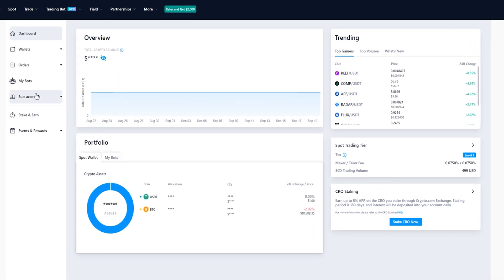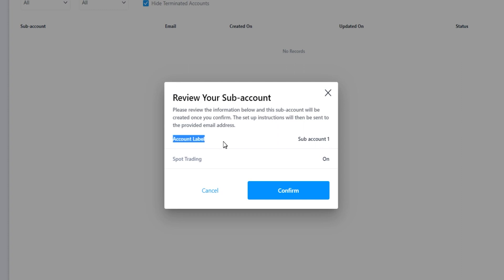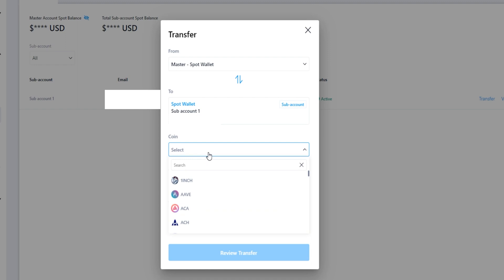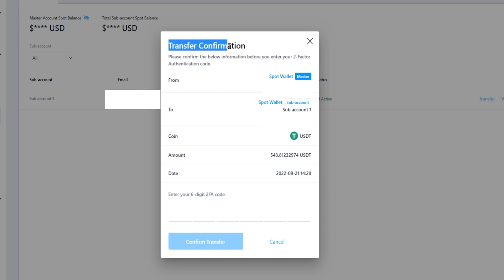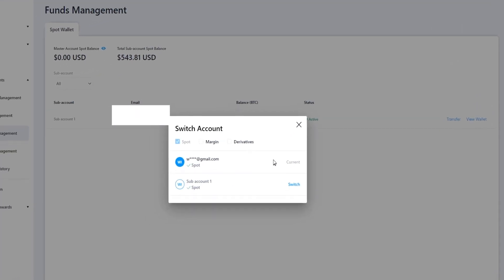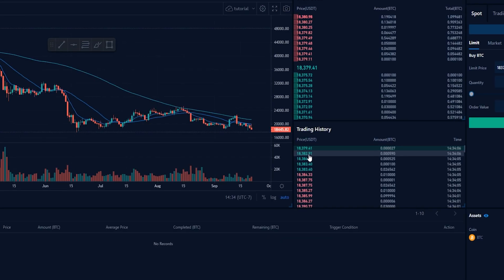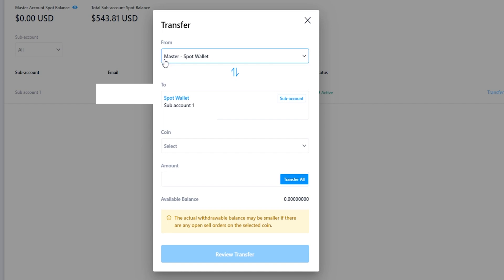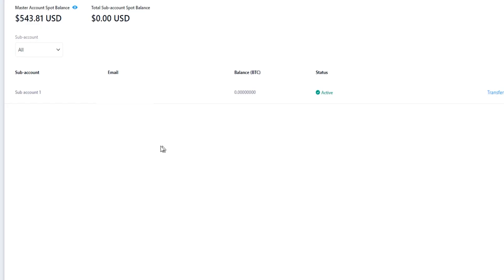HOW TO CREATE AND USE SUB ACCOUNTS ON CRYPTO.COM EXCHANGE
In this video I will show you how to set up and use sub accounts on the crypto.com exchange.  Setting up sub accounts is nice and simple on the crypto.com exchange.  I will walk you through step by step. How to create your sub account, how to fund your sub account and how to trade from your sub account on the crypto.com exchange.

$25 CRO SIGN UP BONUS!

*** RECOMMENDED VIDEOS ***